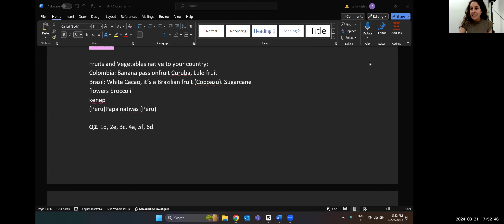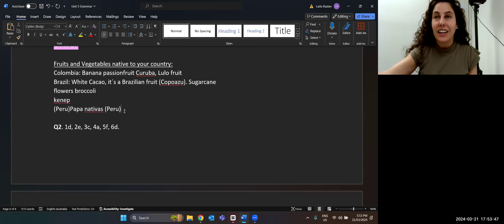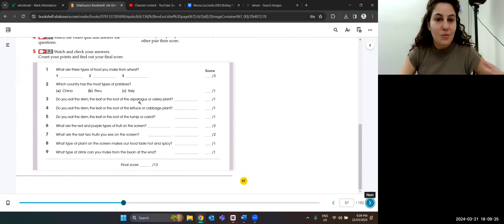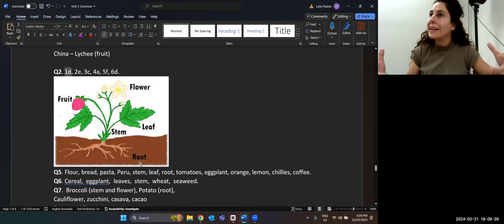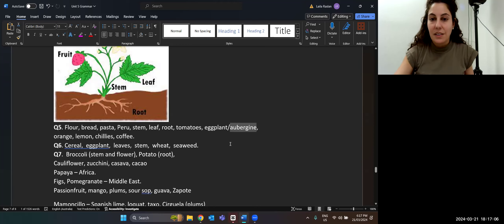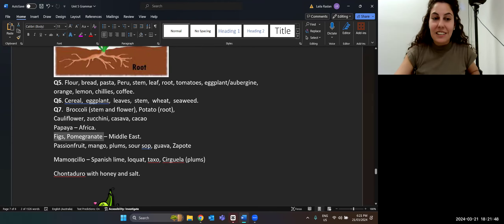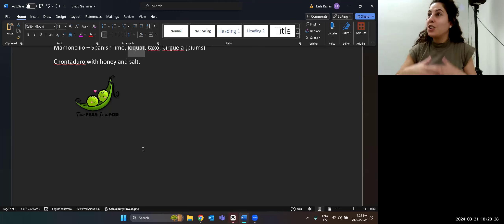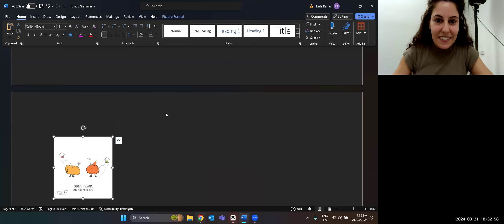English Lesson #158 | Fruit and Veggie Chat 🍎🥦🗣️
ESL English language lesson on Fruit and Vegetables:

Vocabulary related to fruits and vegetables: Learn the names of common fruits and vegetables.
Parts of a plant: Understand the different parts of plants (roots, stems, leaves, flowers, and fruits).
English expressions: Discover fun idiomatic expressions using fruit and vegetable words, such as “like two peas in a pod.”
By the end of this lesson, you’ll be able to talk about your favourite fruits and veggies with confidence! 🍎🥦🍇

Join us for an exciting daily ESL Zoom live stream! We'll focus on improving your English language skills through various engaging activities. Don't miss this interactive live stream.